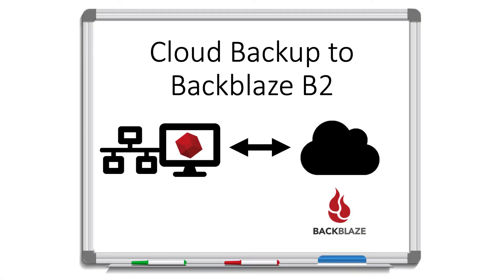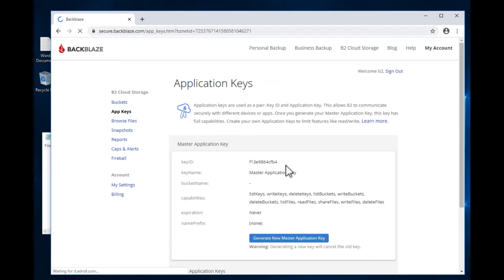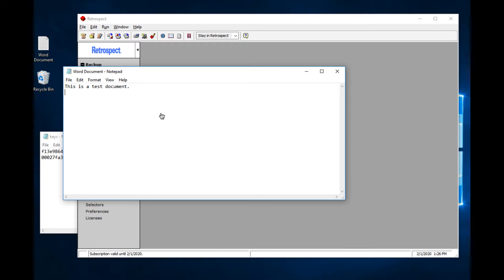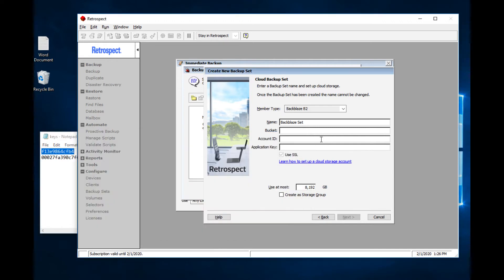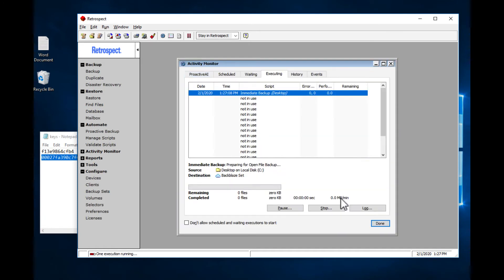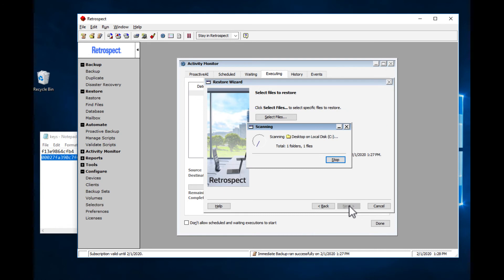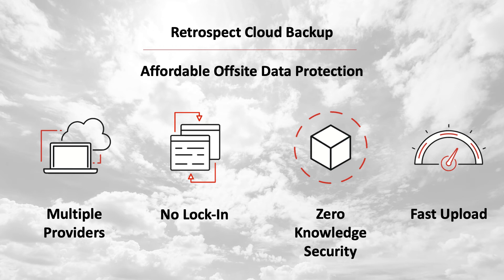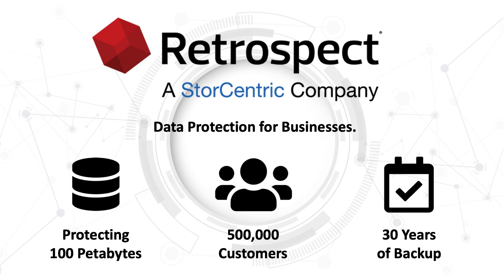Cloud Backup to Backblaze B2 with Retrospect Backup for Windows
Retrospect Backup makes it easy to protect your data offsite in the cloud. Retrospect backs up the data from the computer it's on or a different computer on the network and uploads that backup to the cloud. Let's walk through how to do it. We will back up a file from the Desktop, delete it, and restore it from Backblaze B2.